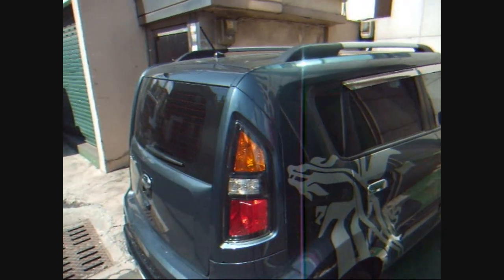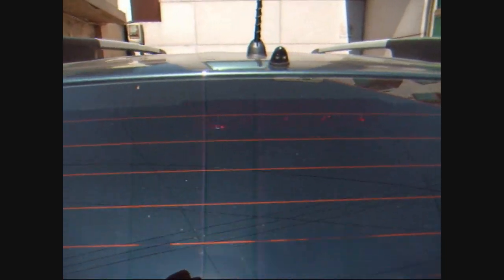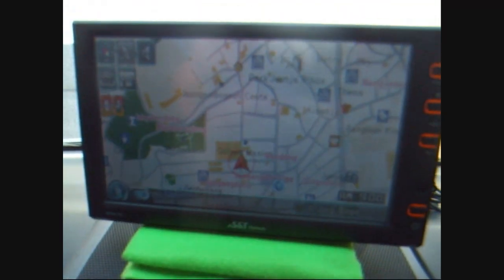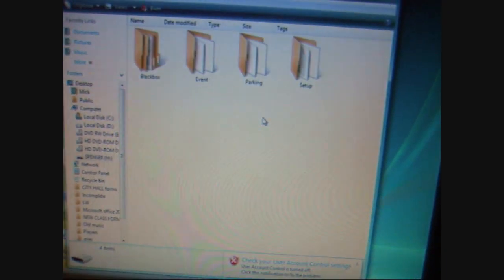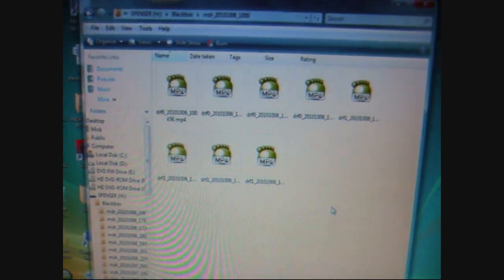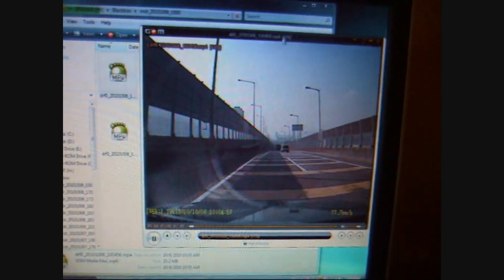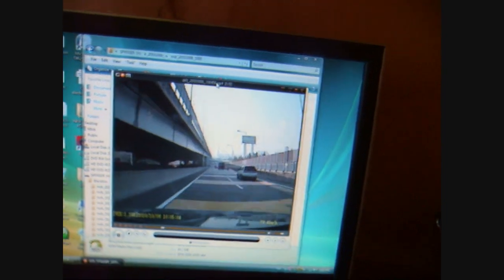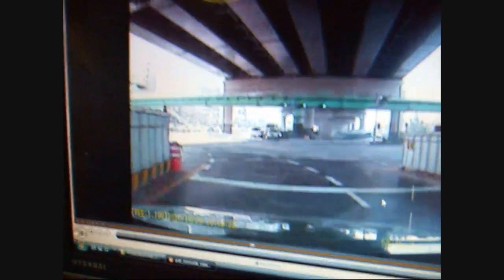Car DVR BlackBox Urive Eagle (3 of 3)